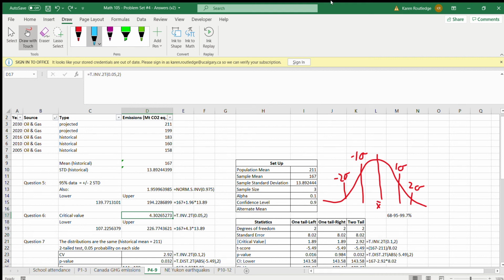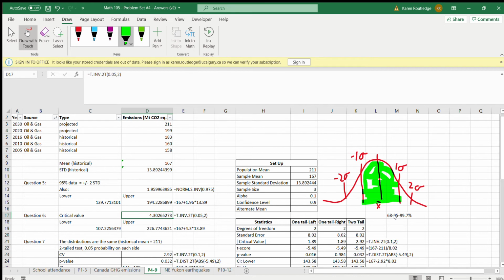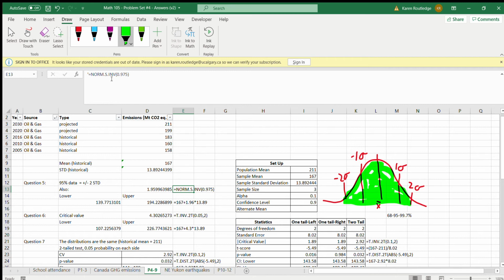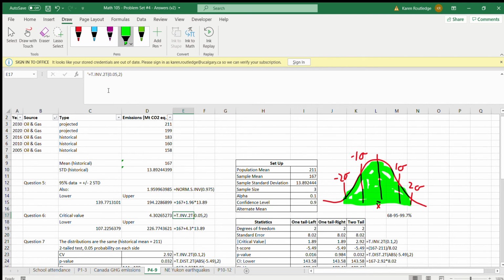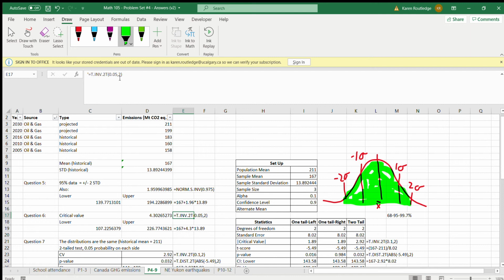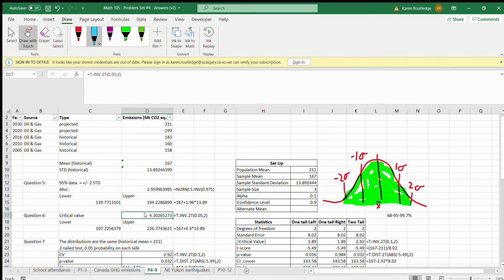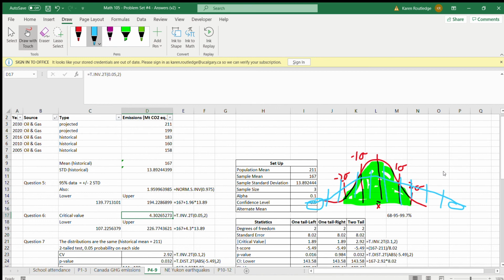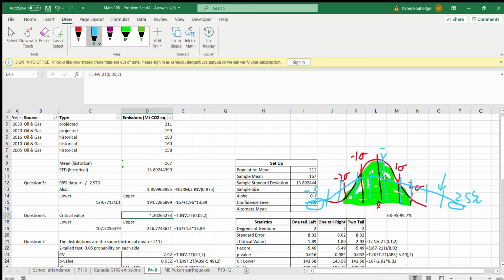Math 105 PS4 Question 6